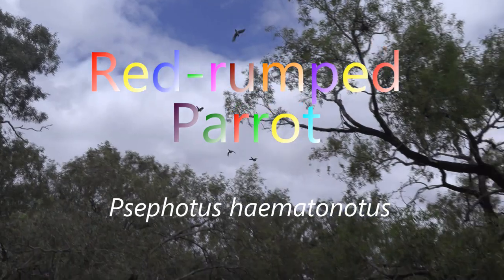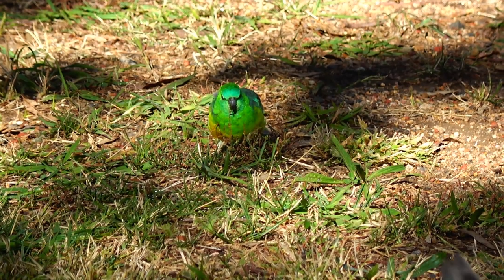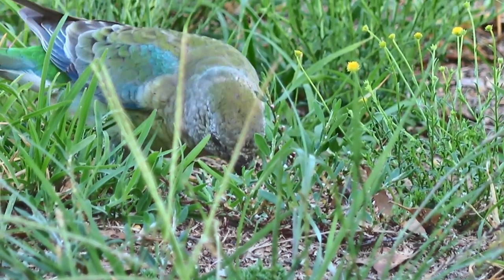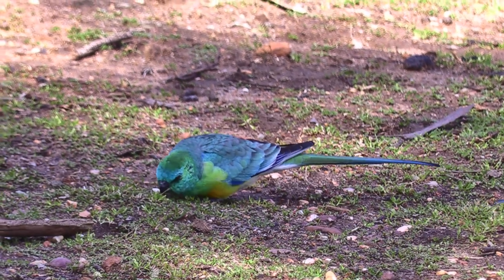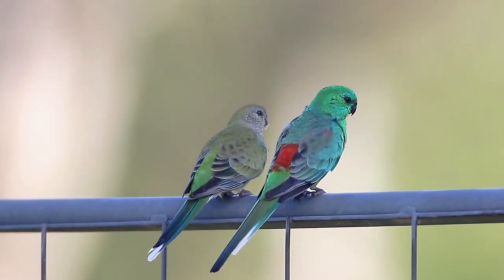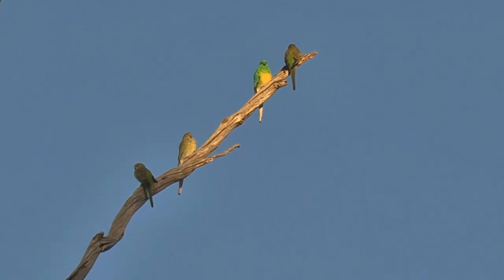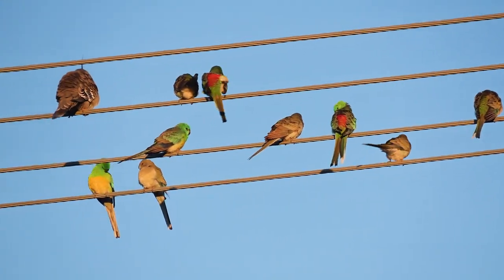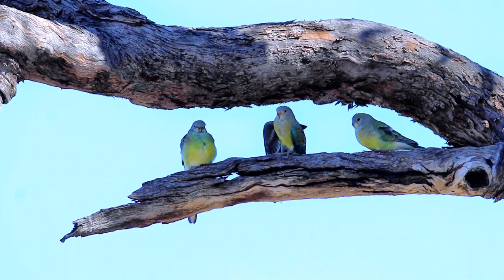Red Rumped Parrot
These emerald green parrots, well the male that is are found in the wild in SE Australia. This video is taken from the coast to west of the Darling river to show the magic of this small grass parrot